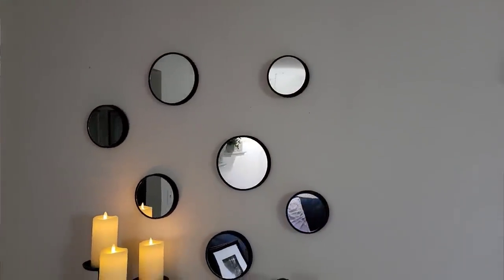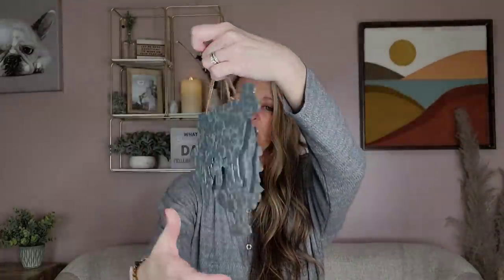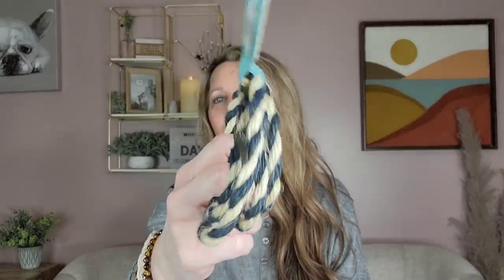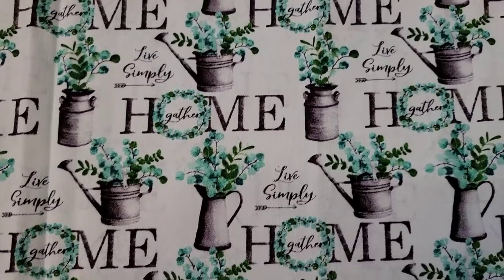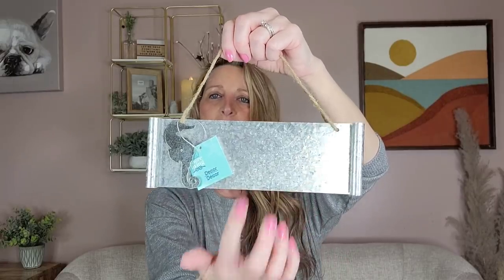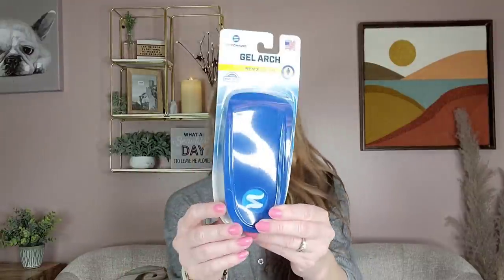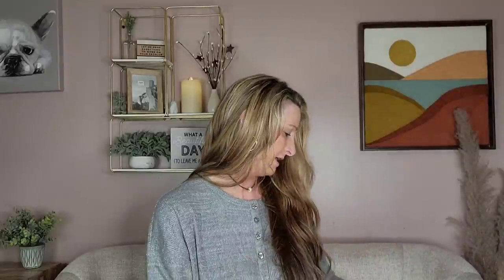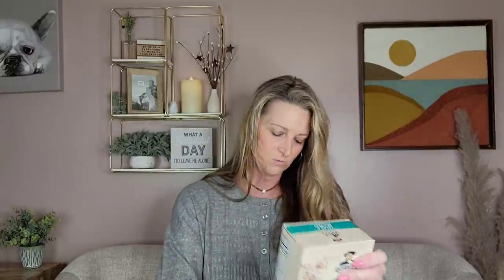Dollar Tree Haul/ All New/ DIY Ideas & Hacks/ May 25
Jennifer Mowan
P.O.Box 15916